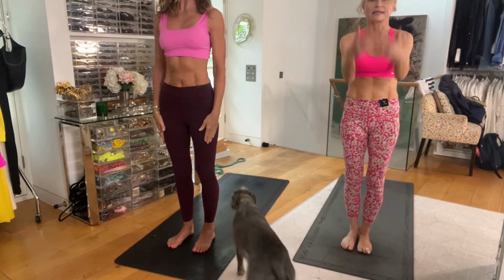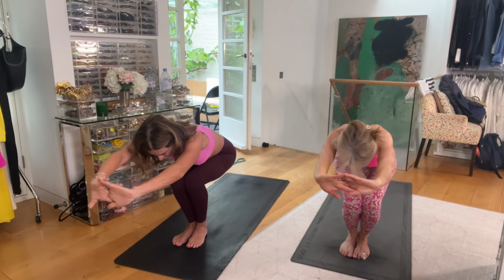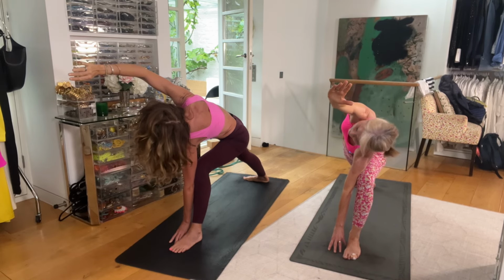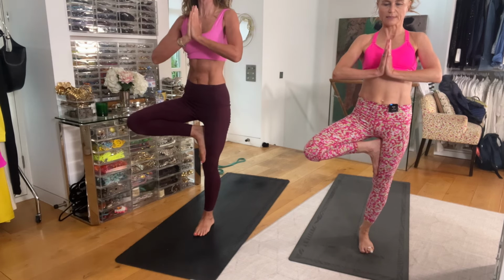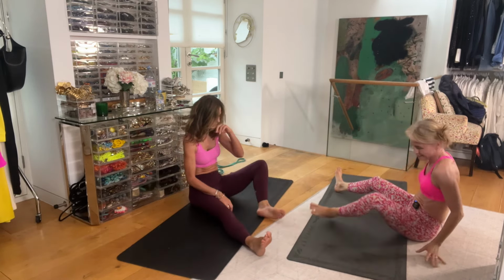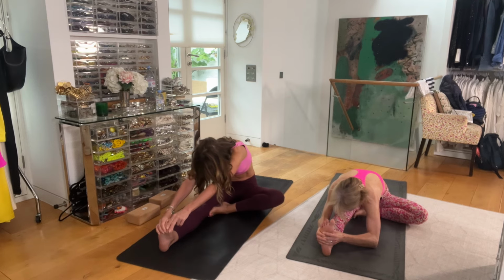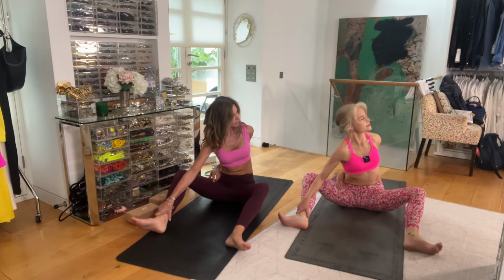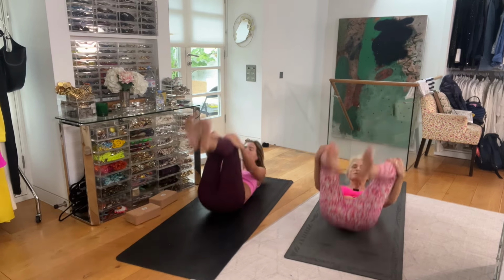Dynamic yoga flow to fire up your energy, with Trinny Woodall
Join Victoria and Trinny for our weekly Rocket Yoga practice!  You join us in down dog during the first sun salutation  (apologies I forgot to press record,  but it should not affect your practice). Trinny and I did a minute or so of her favourite bunny hops before the video starts, which you might like to try to get your energy going. Gently jump on the spot with arms hanging loosely so you feel a shrug in the shoulders.
** NEWSFLASH ** Are you a yoga beginner, out of practice or want to deep dive into some of the key yoga poses that we do in our regular classes? Join my Intro to Yoga Course live or on replay!
- Starts Saturday 7th September 2024 9am BST or on catch up.
- 4x 1 hour. New live class every Saturday for 4 weeks, replays sent to all participants - no need to join the lives.